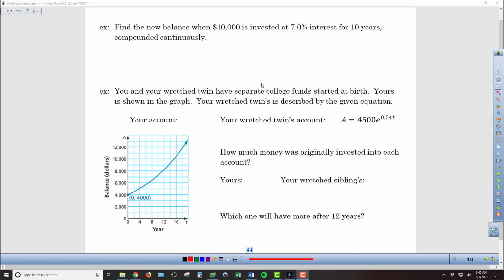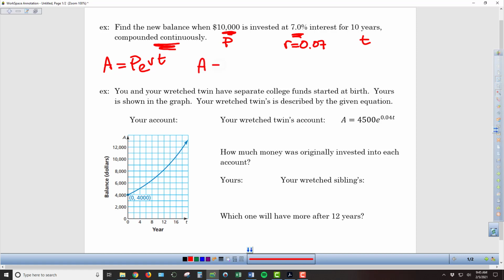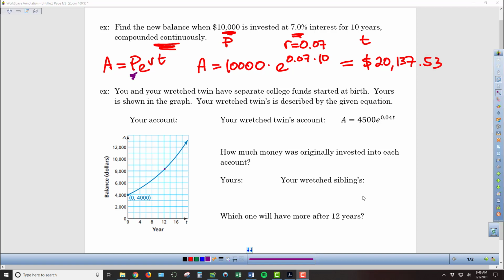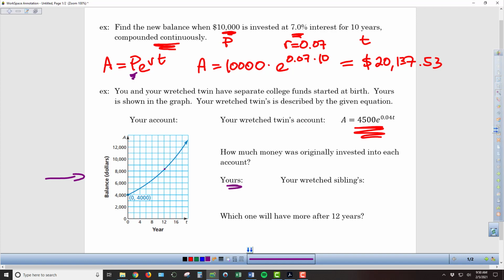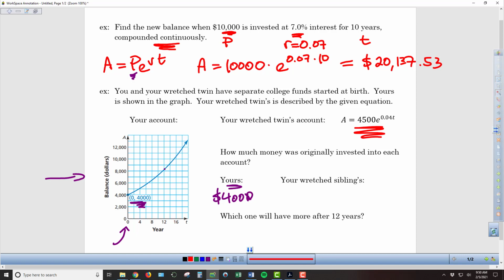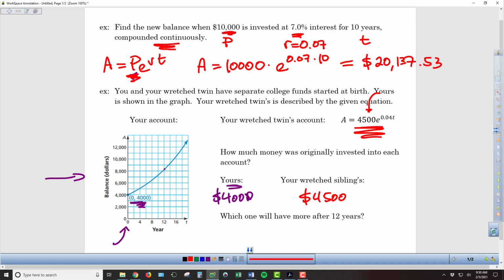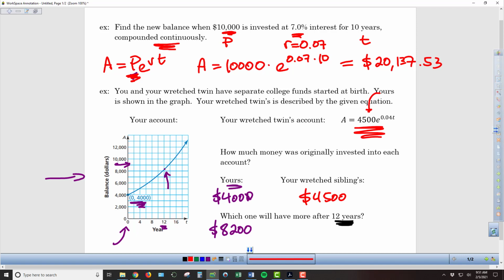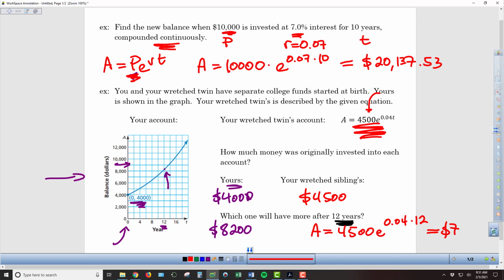Alg2 Chapter 6-2 The Natural Base e - Lesson Video 2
Examples of the use of the continuous change model for calculating the amount of money in an investment at given interest rate and length of time.